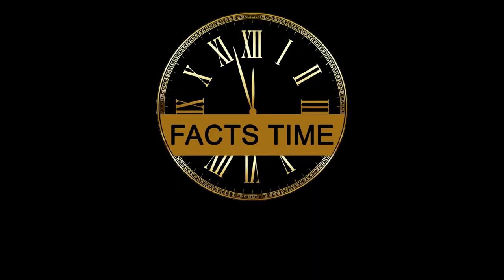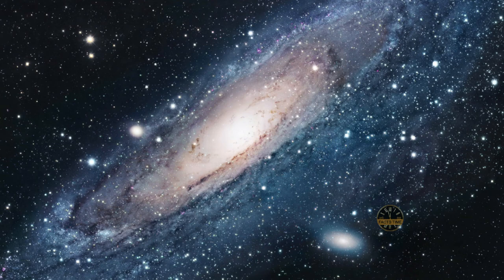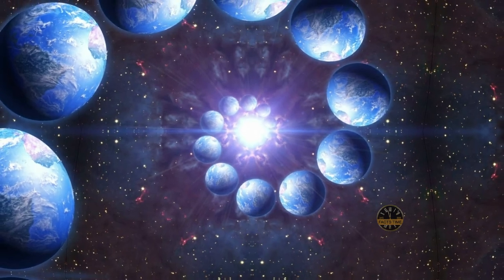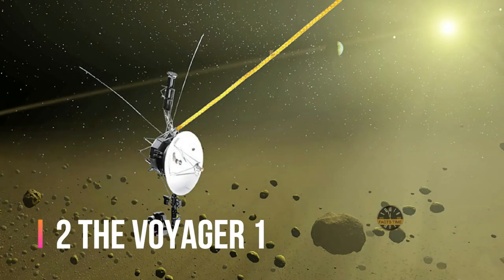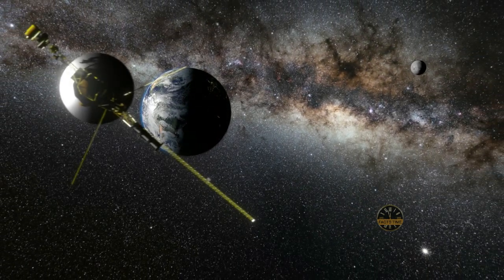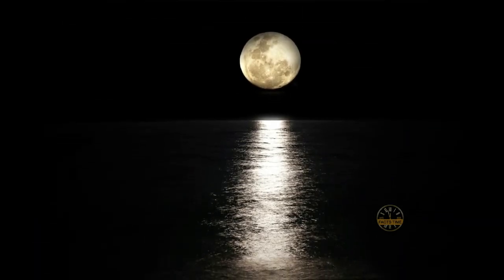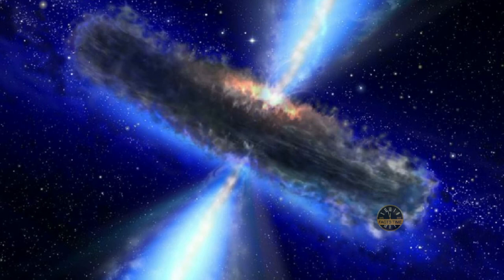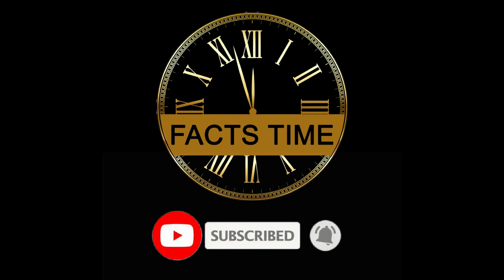5 Amazing Unknown Facts About Our Universe Part 1 - Crazy Facts About The Universe | Facts Time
Universe facts you must to know that how much small we are.